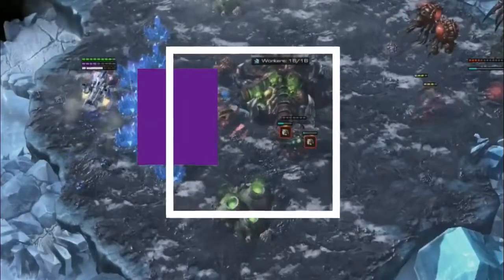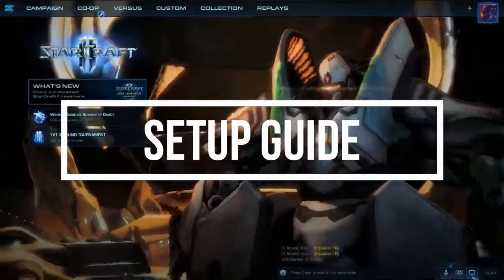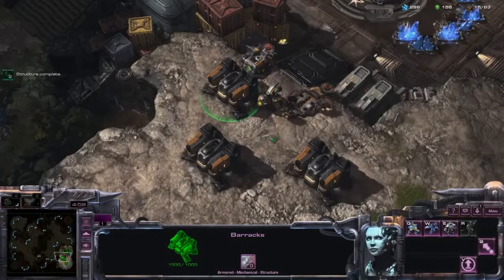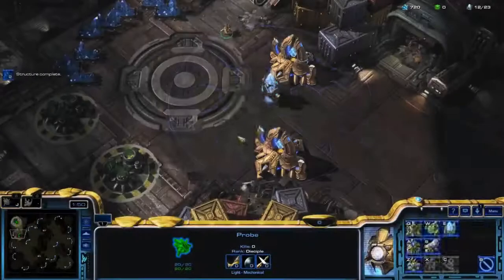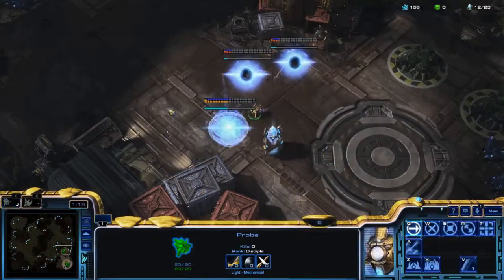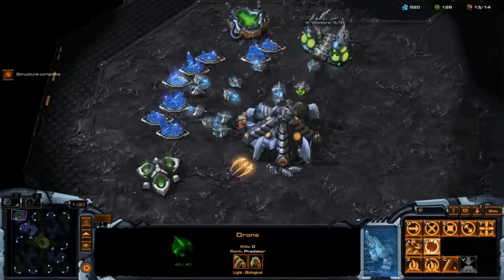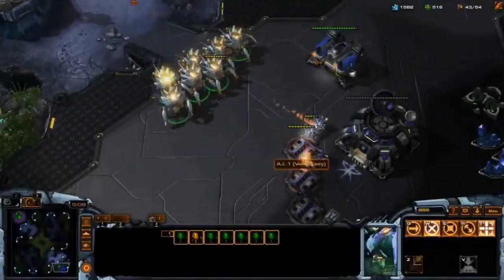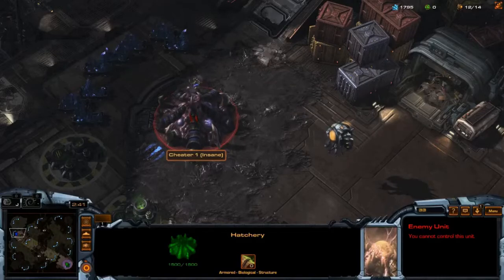StarCraft II : SETUP - GUIDE AND EXPLAIN